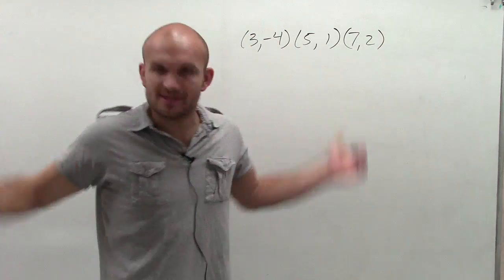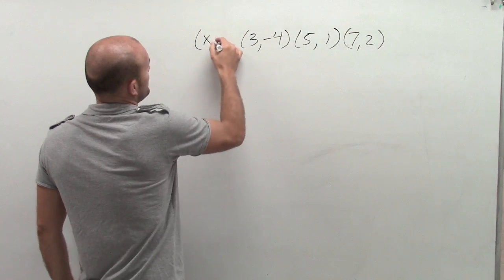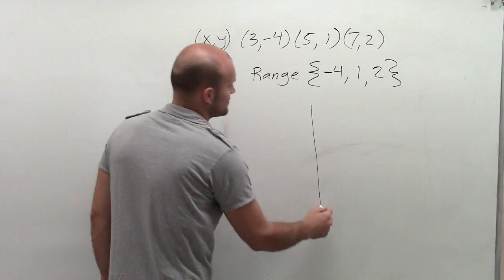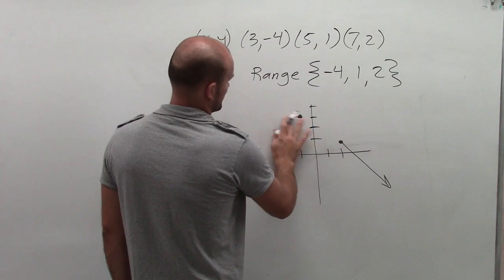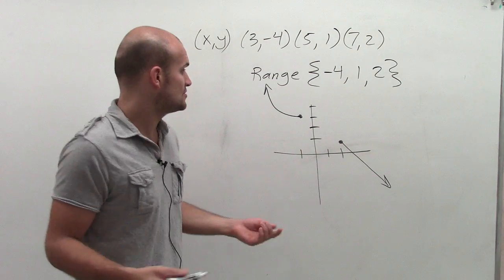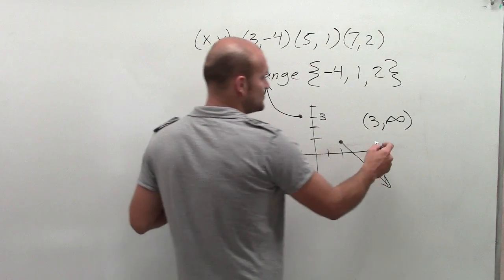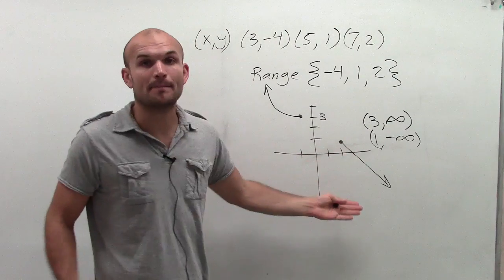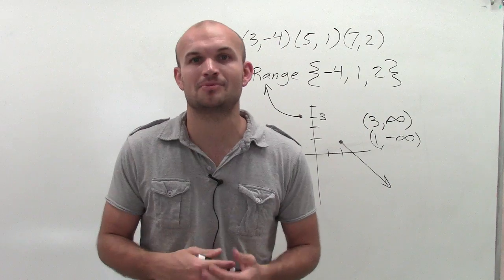What is the definition of range of a relation